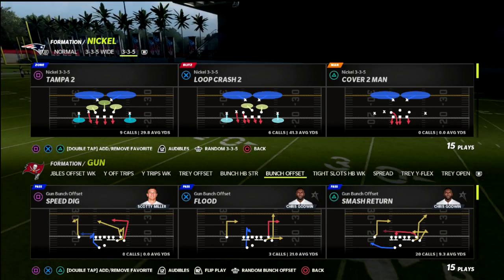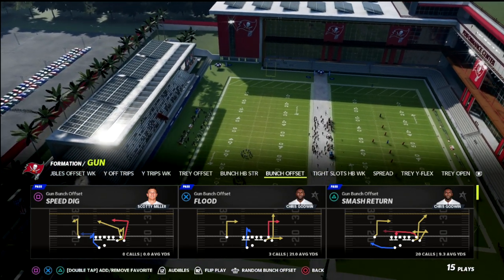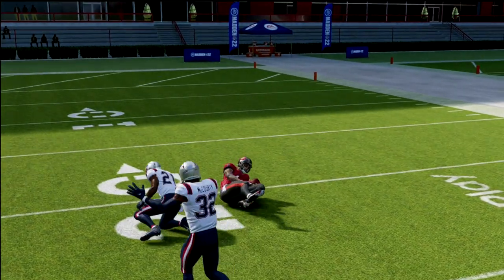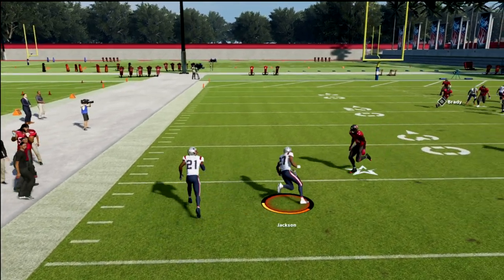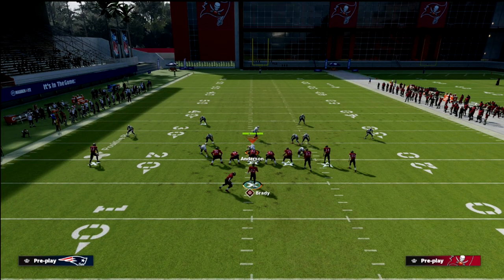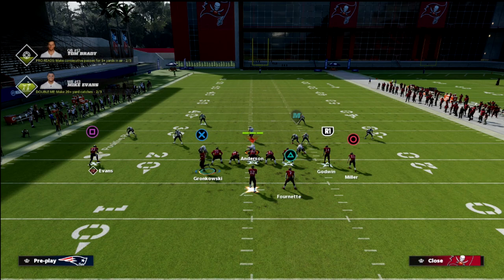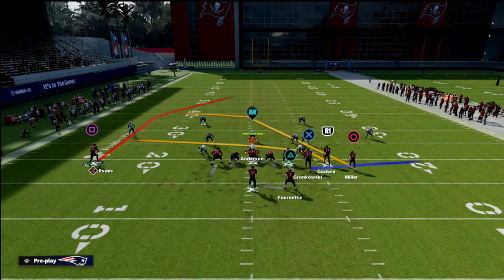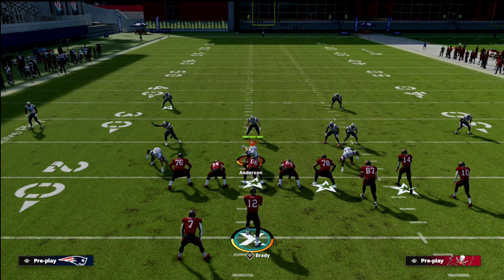Why Young Henry Is The #1 Madden Player In The World| Madden 22 Tips